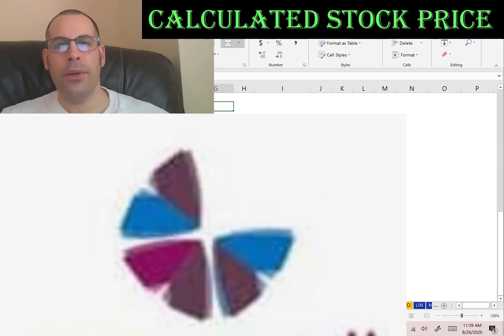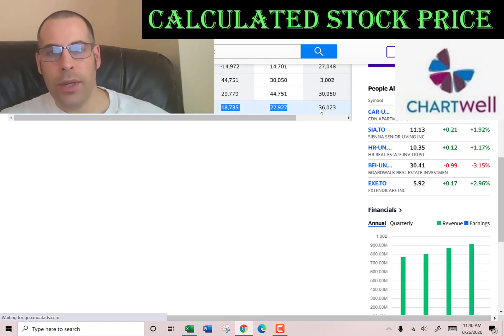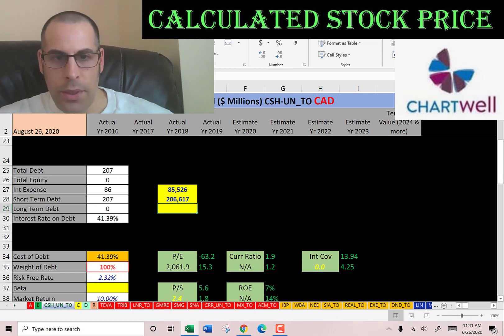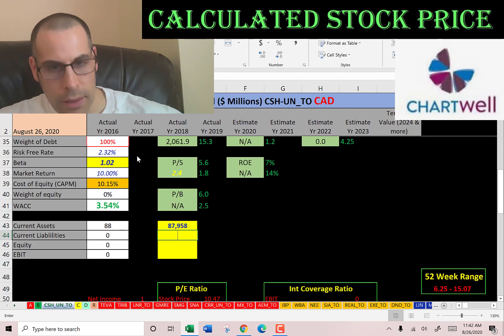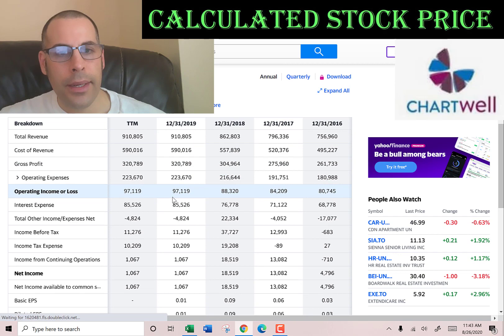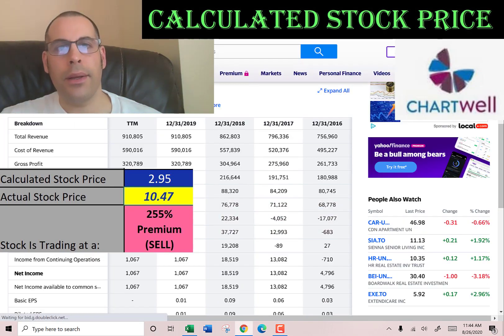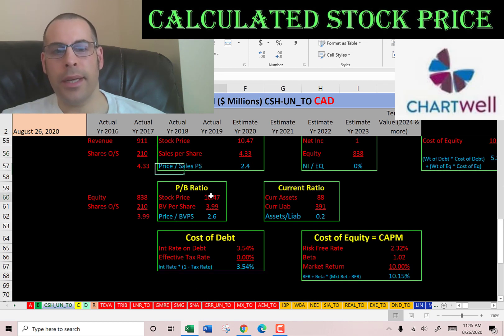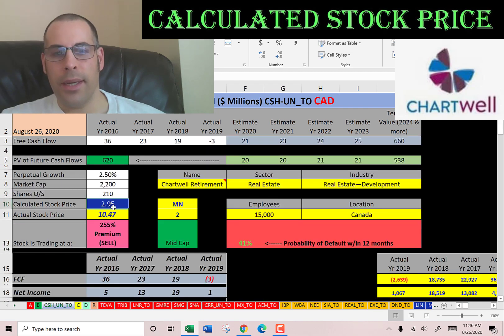Put your money to sleep at Chartwell Retirement! See my discounted cash flow model! $CSH-UN.TO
I run my discounted cashflow model using the ticker CSH-UN_TO for Chartwell Retirement.

This way I can figure out the value of the companies stock price.